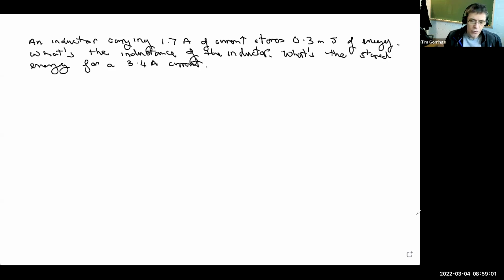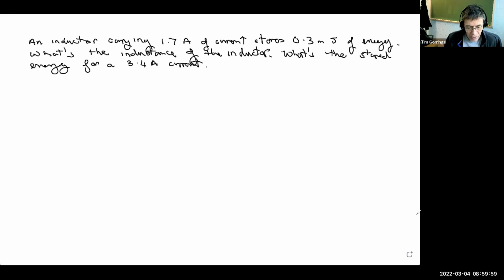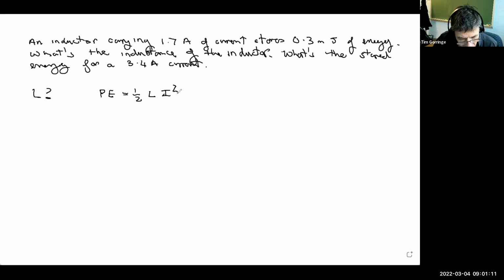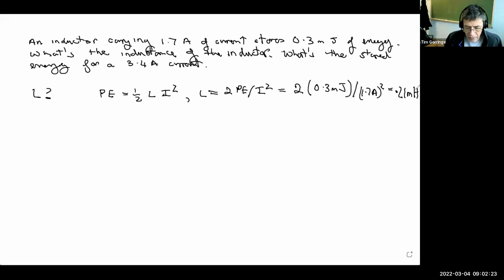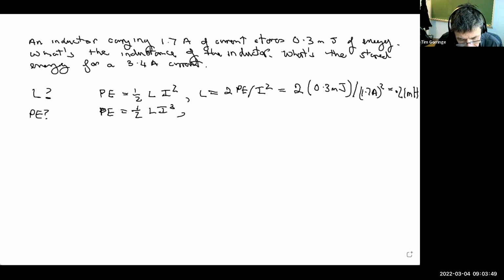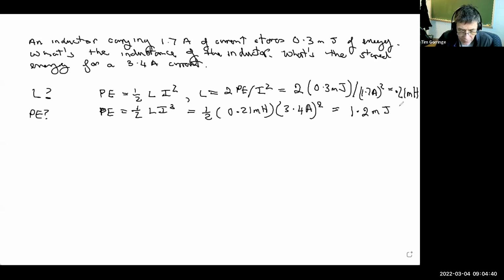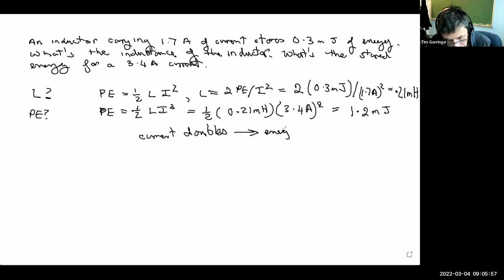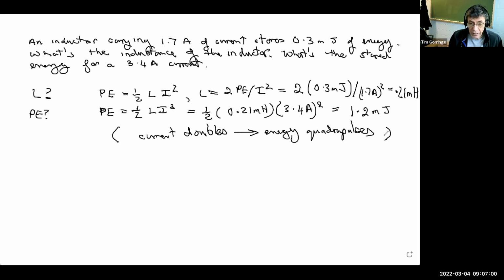example - inductors inductance and stored energy